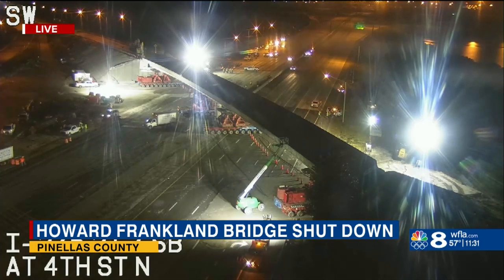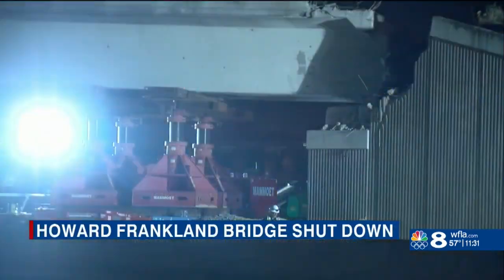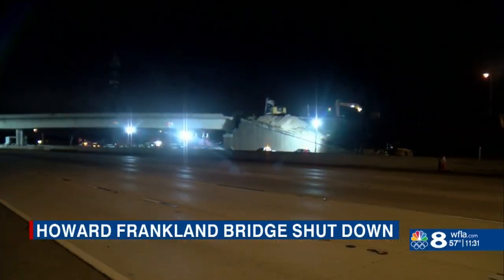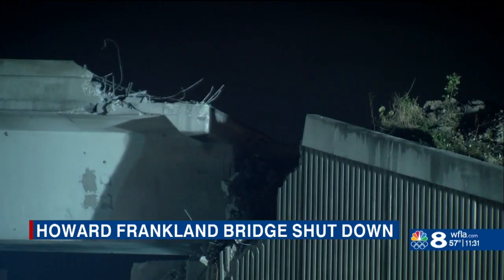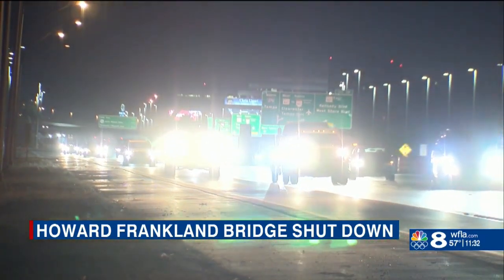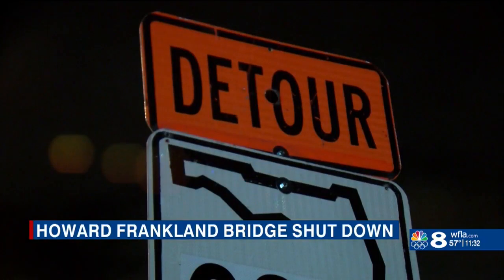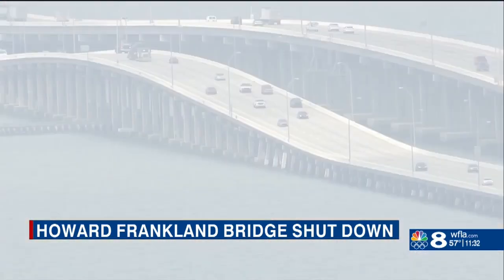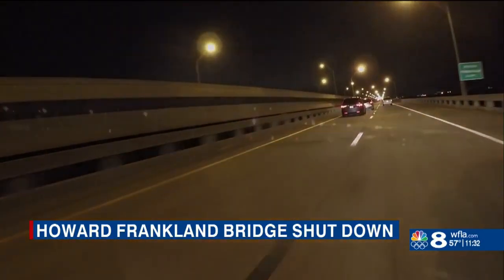Howard Frankland Bridge closed until noon Sunday